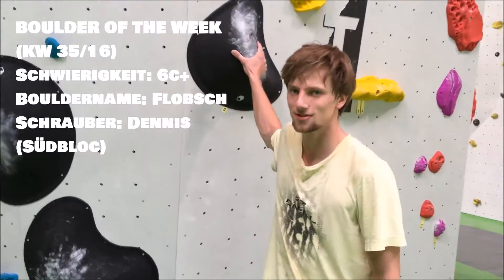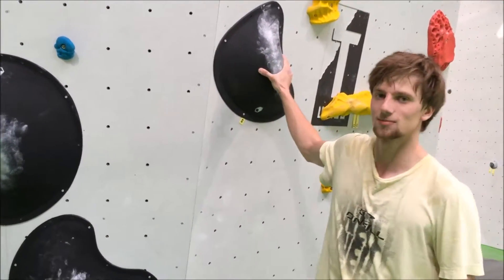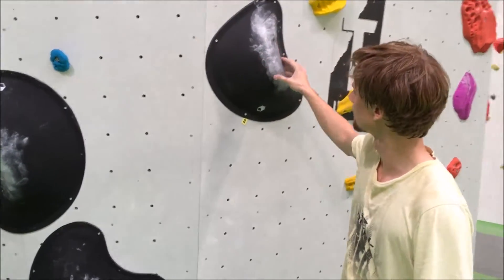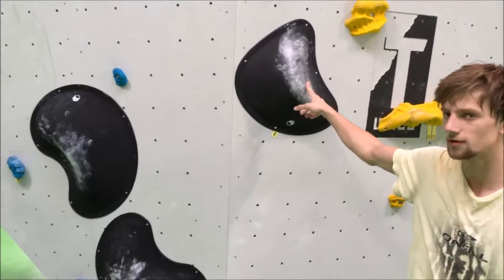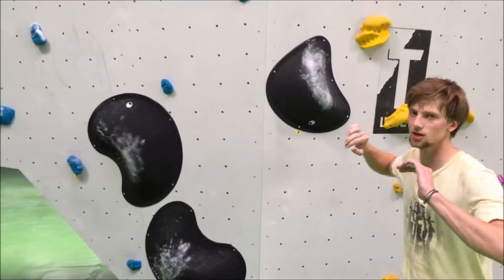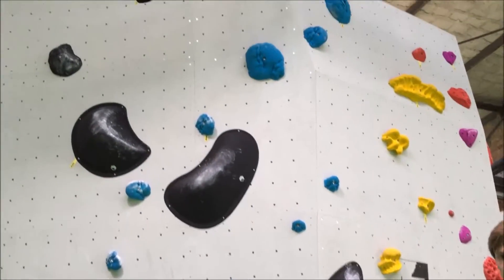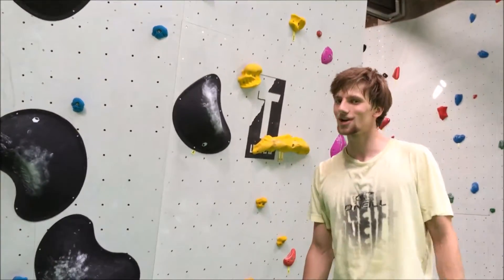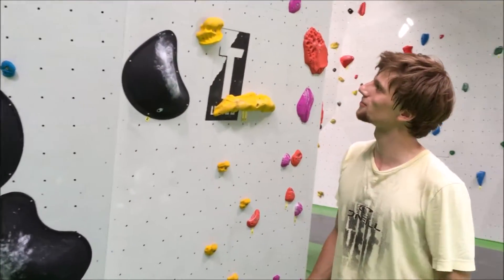BOULDER OF THE WEEK (KW 35/16)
Schwierigkeit: 6c+
Bouldername: Flobsch
Schrauber: Dennis (Südbloc)